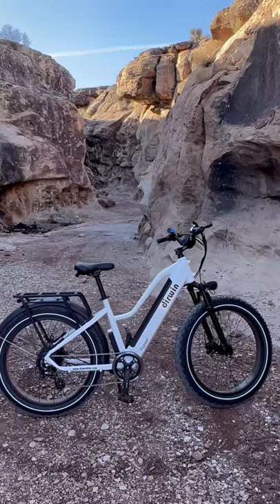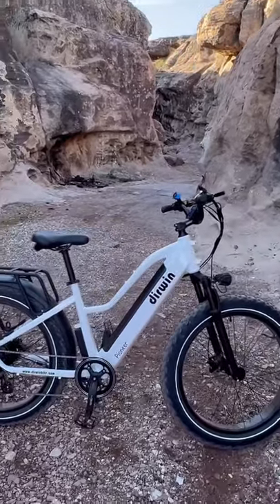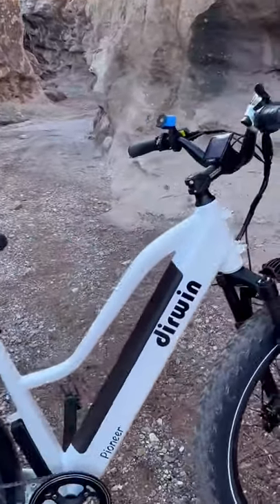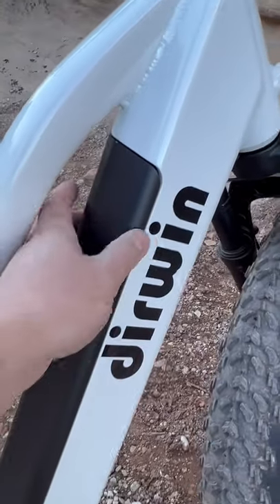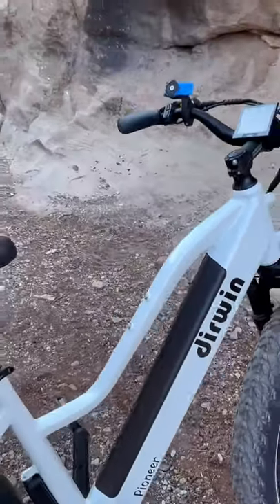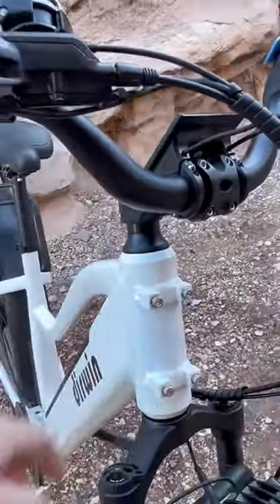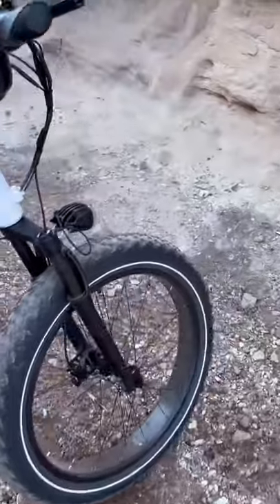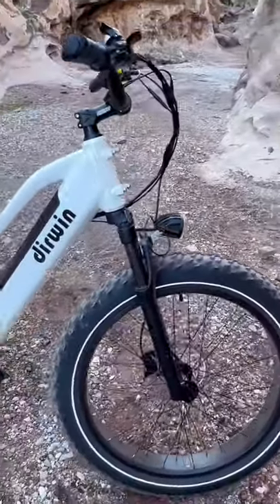Dirwin Pioneer: FIRST LOOK - 60 sec review